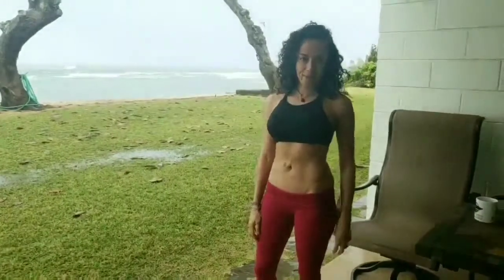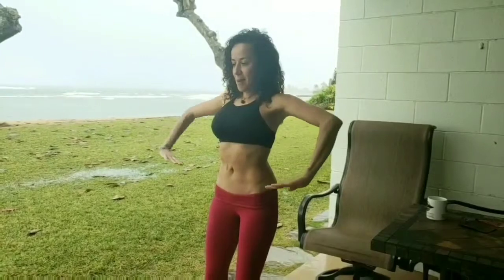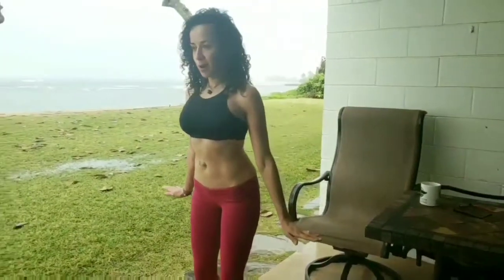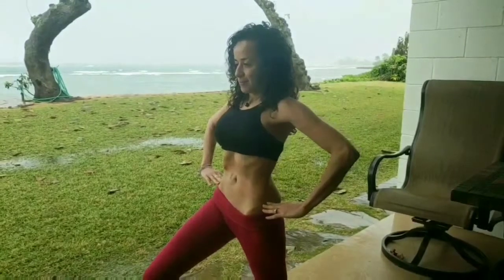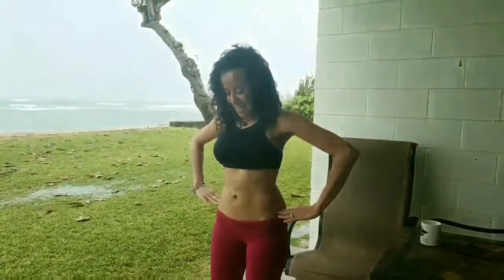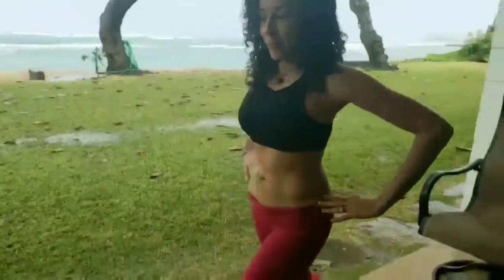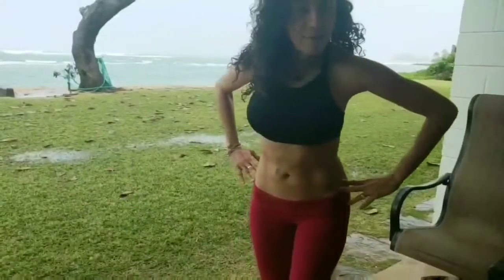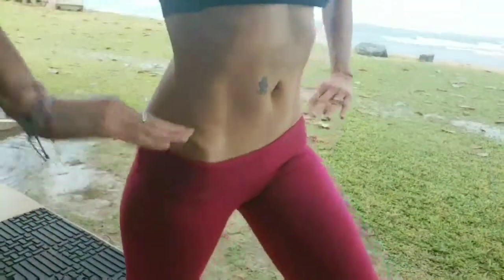Hypopressive Sequence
Learn this short Sequence of Hypopressives
Follow this steps to have a successful practice.
👉Posture: proper alignment to activate the right muscles.
👉Apnea Breathing: its it's a MUST, but is not necessary during Hypopressives.
👉 Repetitions: three times each pose
👉 Frequency: three times per week.
The safest and most effective way to do Hypopressives is with a certified Hypopressive Professional.
I am Doctor Alexandra and here is my